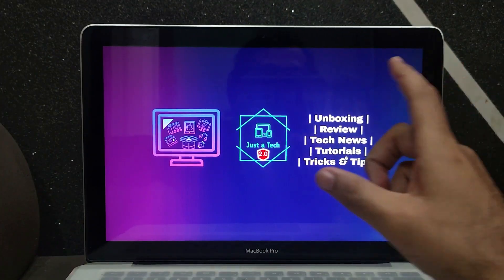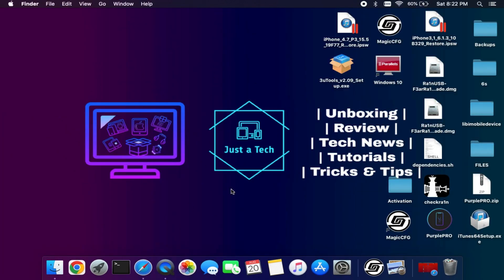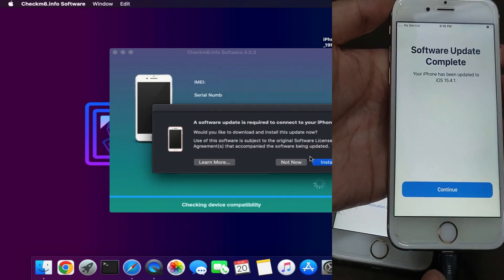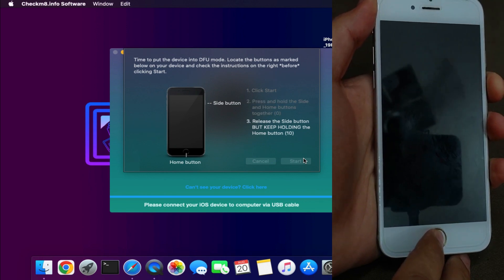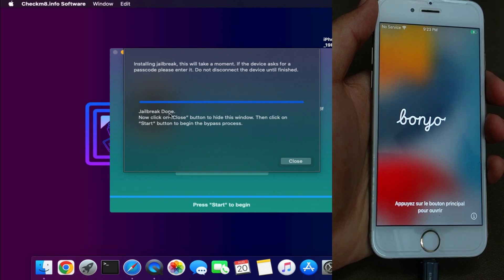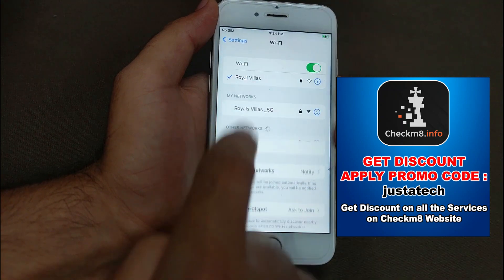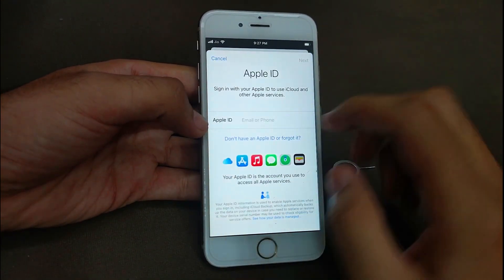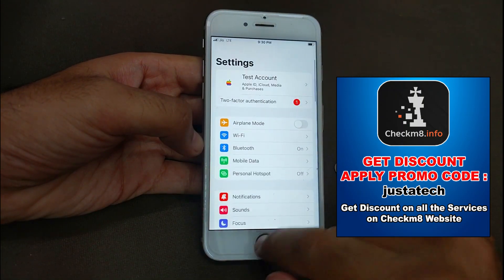(2023) ⚡LATEST iCloud Bypass iOS 16/15 With Sim/Signal/Network Checkm8 Checkra1n Jailbreak iOS 16/15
By Justatech
By iJustatech
By iamjustatech